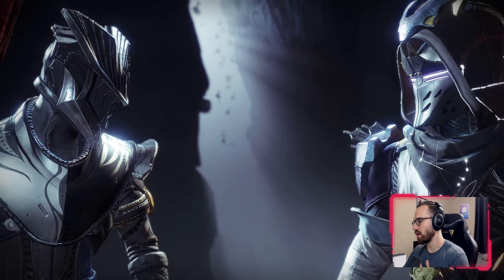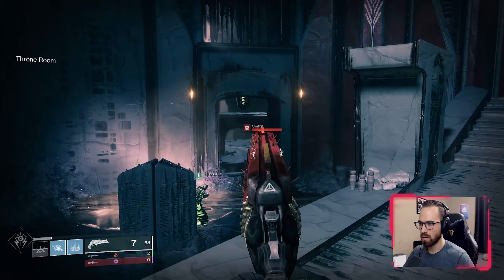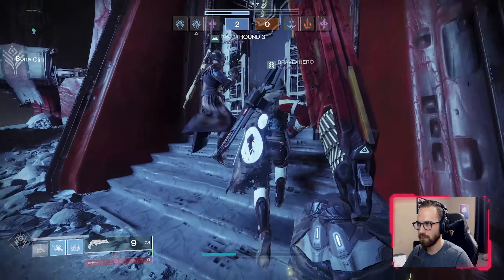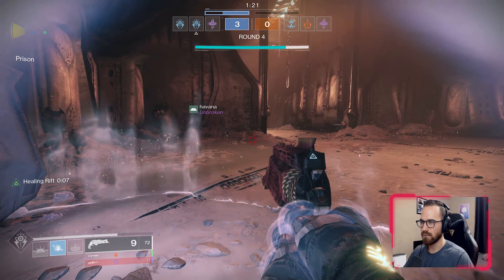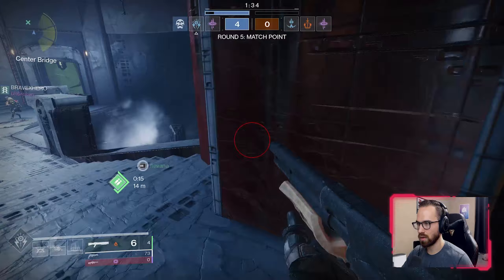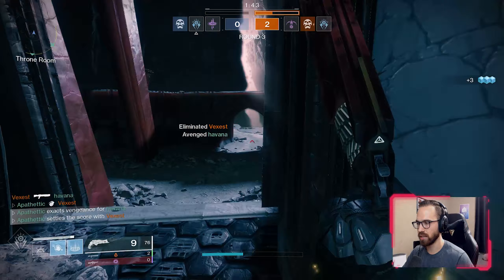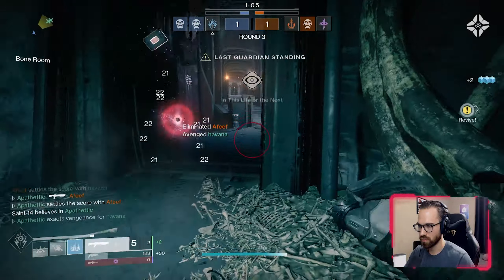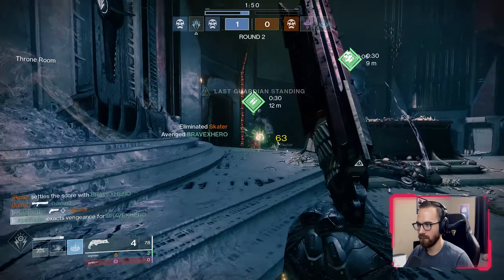Go Flawless with this Subclass | Destiny 2 Season of the Worthy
Today we discuss the Best Warlock Subclass to go Flawless on Cauldron. Top Tree Stormcaller is possibly the Best Subclass for this weekend on Trials because of Chain Lightning. You can also pair top tree Stormcaller with Thundercoil to make the melee even more powerful!